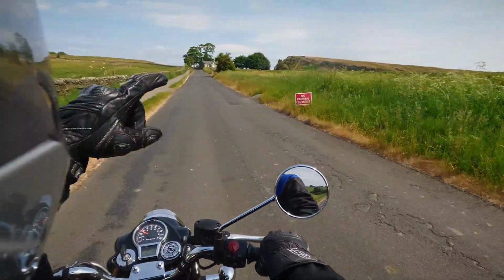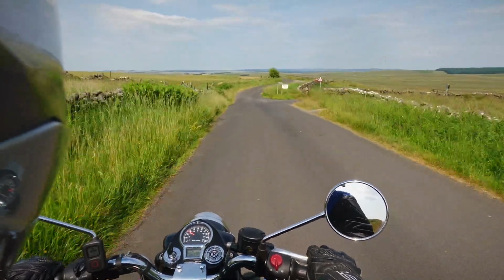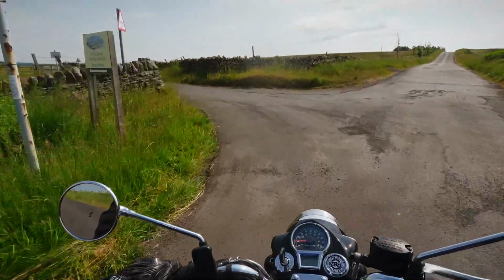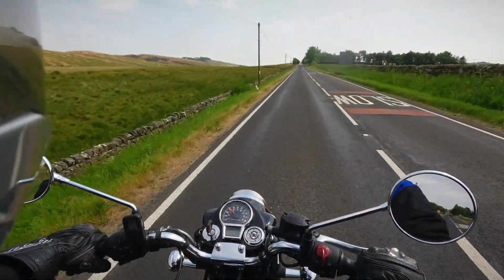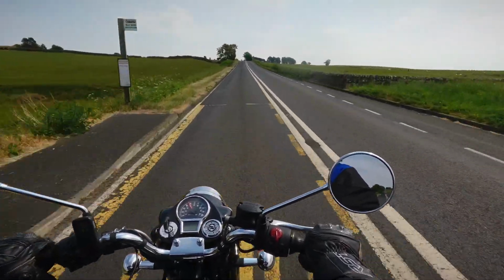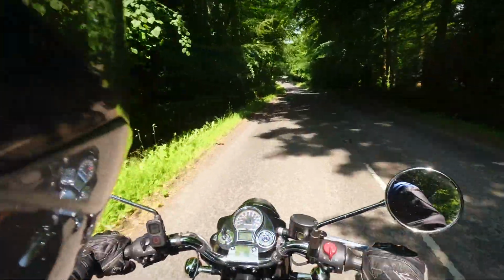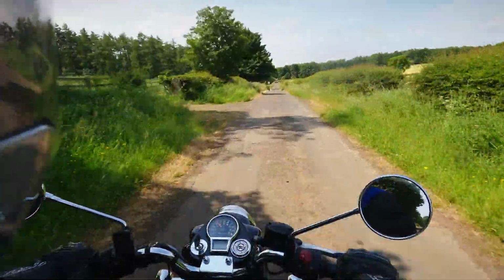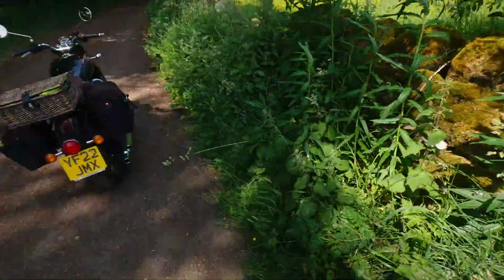The Royal Enfield Classic 350 Goes to Northumbria Episode 3 – Exploring the wall.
In this week’s episode Ivy, The Royal Enfield Classic 350 explores Hadrian’s Wall.

It was the last time I saw the famous Sycamore Tree at Sycamore Gap. Shortly after it was cut down in a senseless act of vandalism.

Ivy found a lovely little gated lane where we had an encounter with some young bulls. Thankfully they must have been biker-bulls and let us pass without incident.

Grab your cuppa, turn the heating up, sit back and enjoy some summertime riding.

Ride safe, Dave.

My Bikes:
Royal Enfield Classic 350
Royal Enfield 350 machismo with sidecar
BMW R1150RT
Suzuki GN125
Yamaha 535 Virago